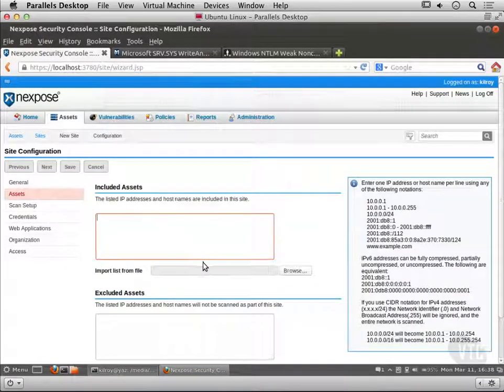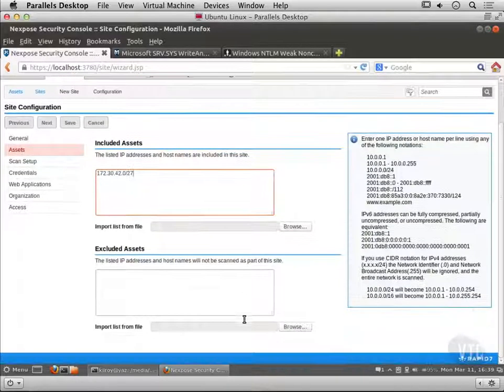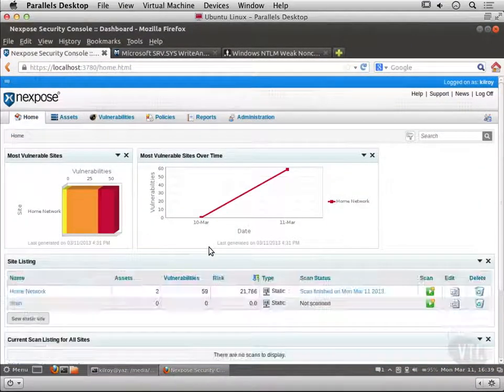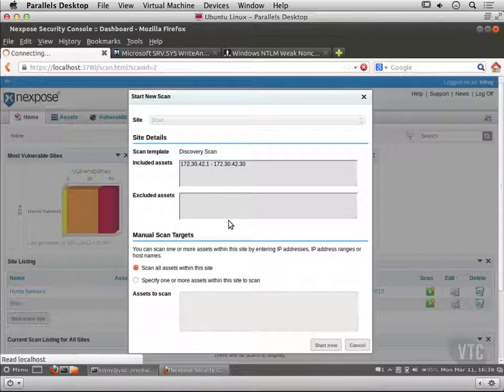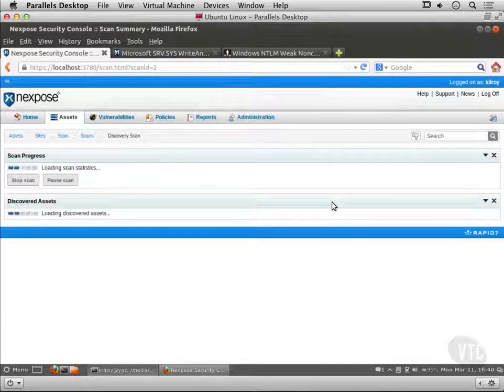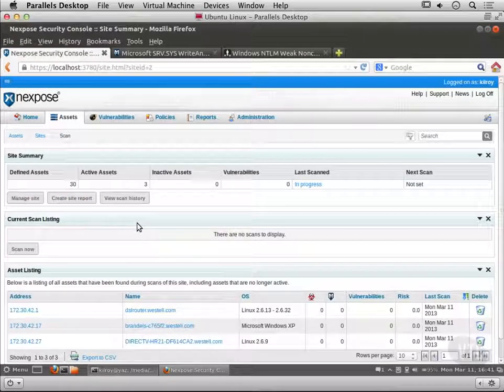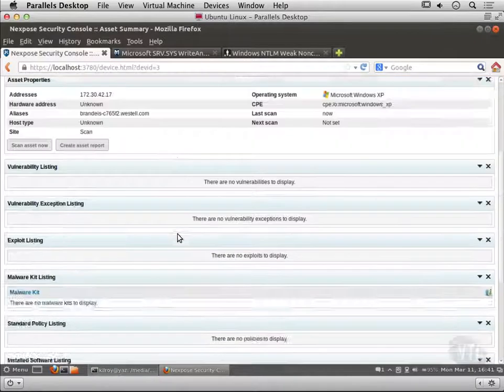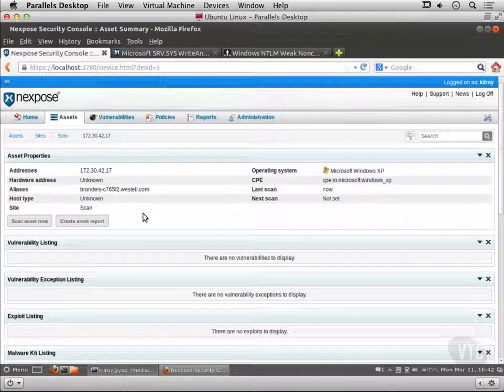4 Adding Hosts to Nexpose